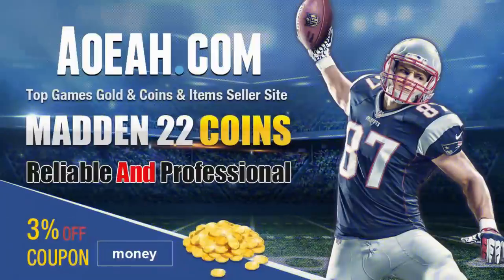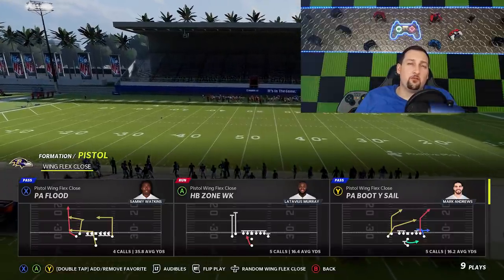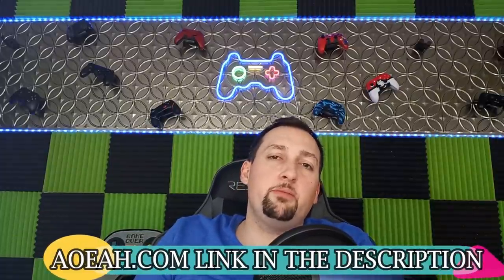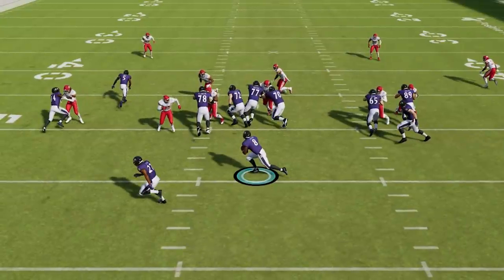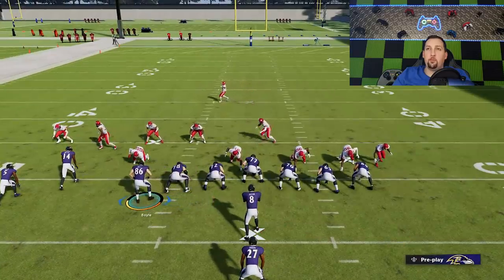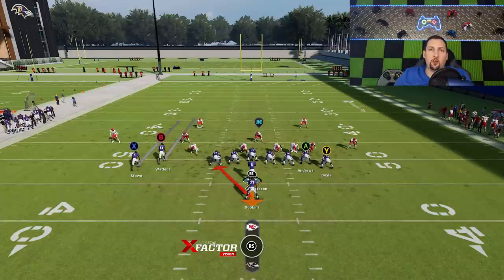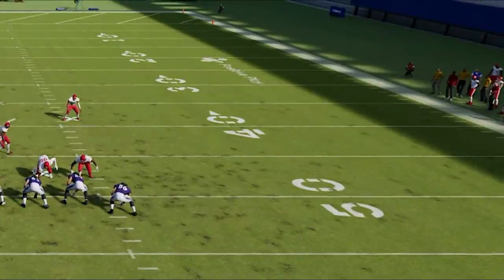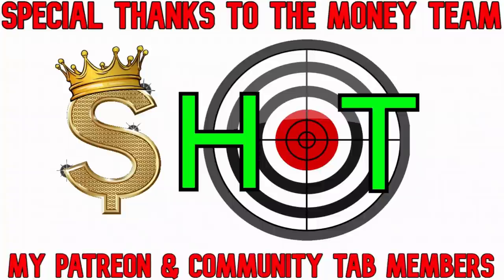⚠️CHEAT CODE RUN PLAYS⚠️ The Hardest Offense to Stop in Madden NFL 22! Best Plays Tips and Tricks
I average 12+ yards a carry from this explosive run play scheme! Best plays madden NFL 22 from the kansas city chiefs best offense playbook. Madden 22 best plays shown in mut 22 ultimate team gameplay and online ranked head top head, but can also be used in connected franchise cfm mode as well on current an next gen consoles (xbox series x and ps5) Glitch play madden 22, madden 22 glitch play, best offense madden 22, offense tips and tricks, madden 22 money plays

0:00 gameplay highlights
1:00 video start offense tips madden 22
1:36 best plays madden 22
3:06 best run play madden 22
5:37 best inside run play madden 22
6:53 best trick play madden 22

NFC

EAST

NORTH

SOUTH

WEST

AFC

EAST

NORTH

SOUTH

WEST

CHIEFS